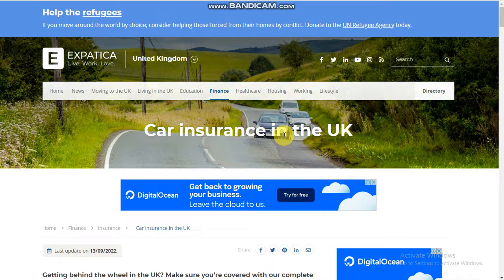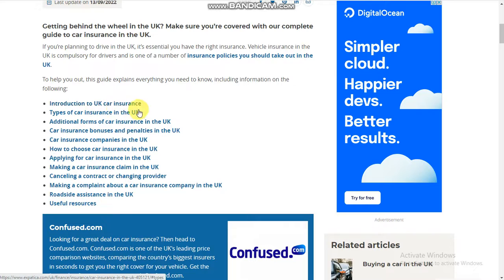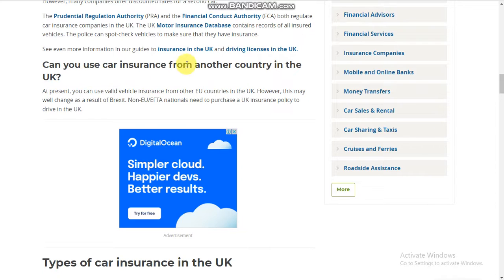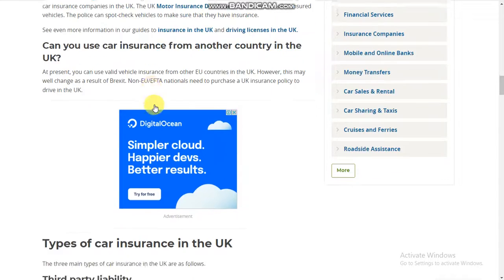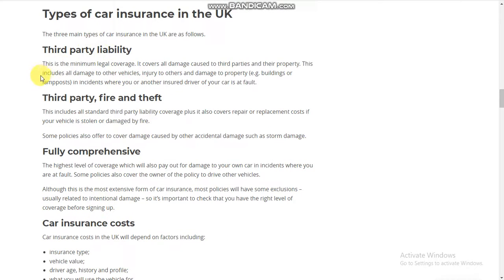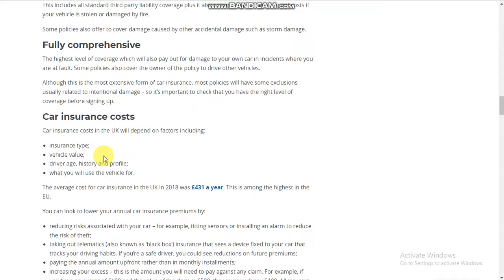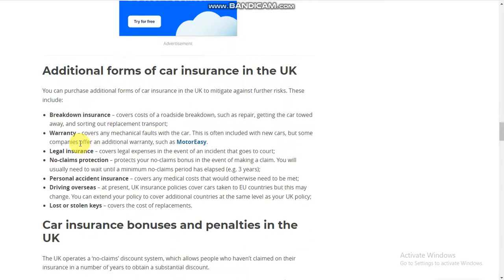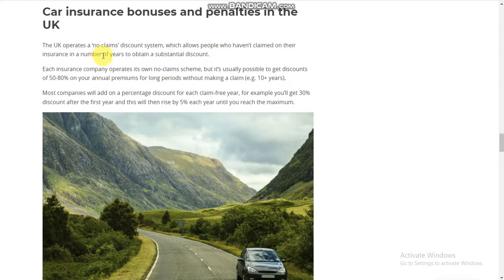Car Insurance In the USA || Best Car Insurance Company In USA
Best Car Insurance Company In USA
Car Insurance In the USA
hoose coverage to meet your needs:
Loss of use coverage while your vehicle is being repaired due to damage covered under your policy
Flexible premium payment options
Assalam-u-Alikum Everyone!

 The methods are completely described in the video and also other helpful videos are given in the description.